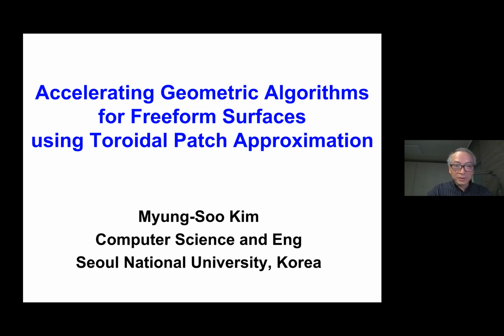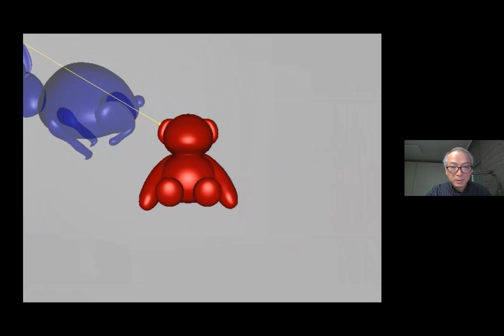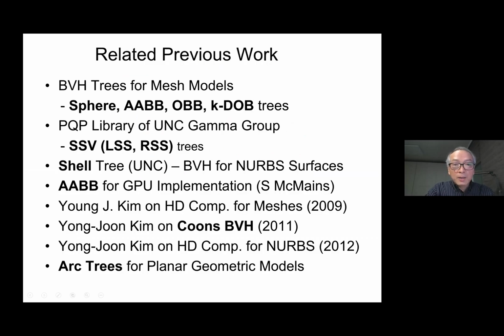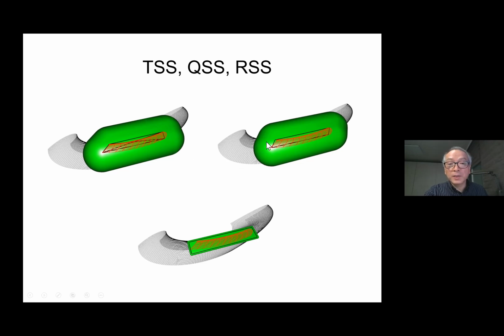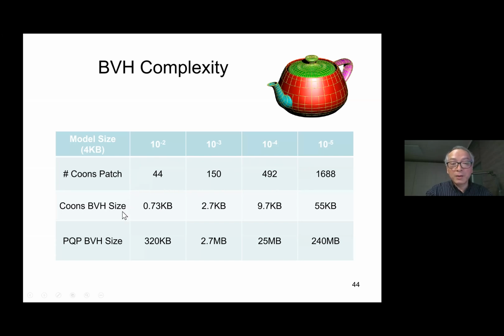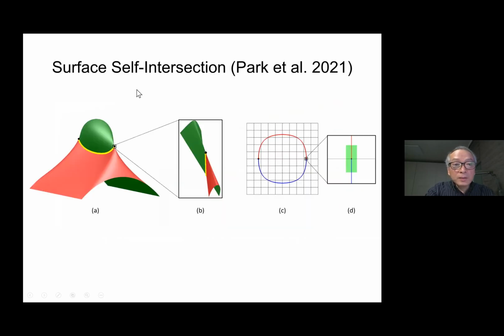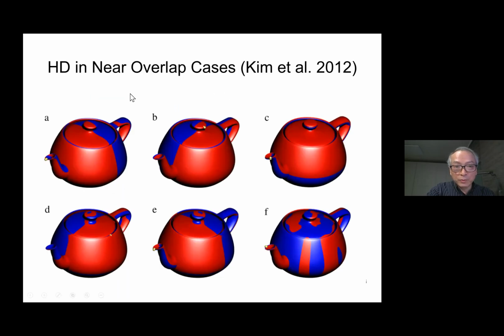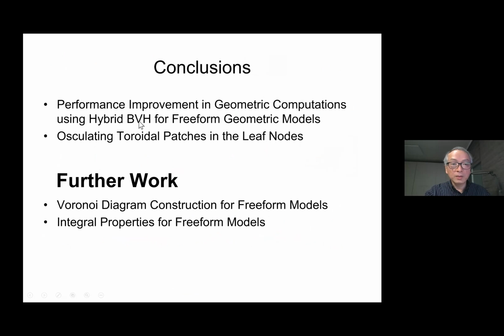MS Kim: Accelerating Geometric Algorithms for Freeform Surfaces using Toroidal Patch Approximation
Myung Soo Kim, Seoul National University, Computer Science and Engineering Department

We present a new approach to the acceleration of geometric algorithms for freeform surfaces using a hierarchy of bounding volumes, including those based on the osculating toroidal patches to the surfaces. Using this approach, we revisit some non-trivial conventional geometric algorithms, including those for computing the minimum and Hausdorff distances, the intersection and self-intersection curves, and the integral properties of freeform geometric models. We demonstrate the effectiveness of torus-based geometric computation, by reporting improvement in the speed, stability, and robustness of these algorithms.